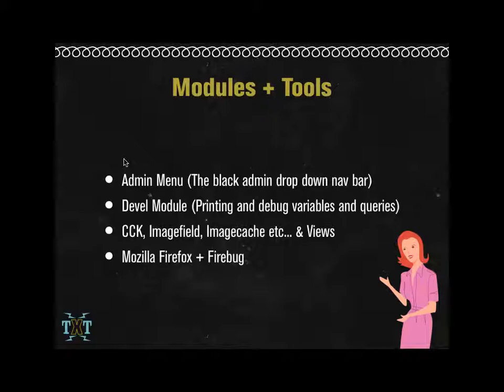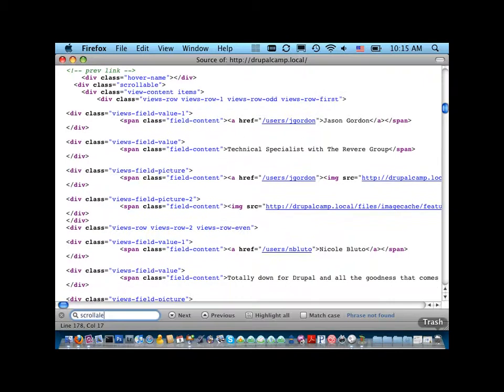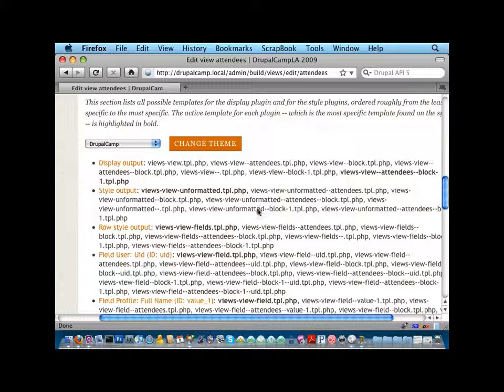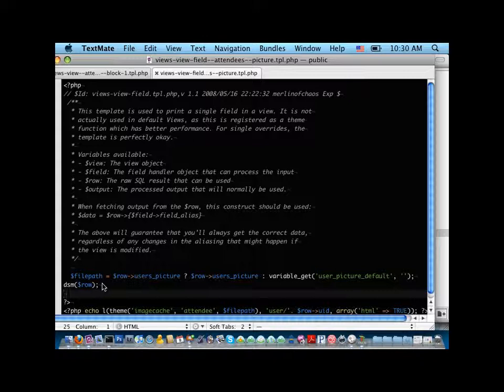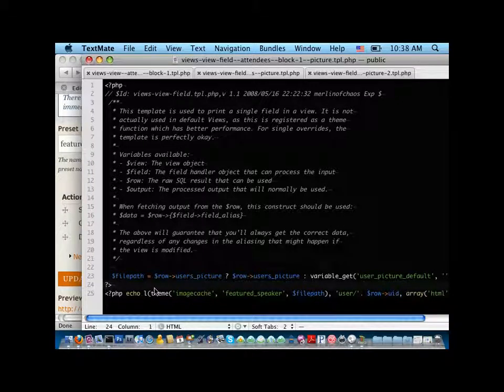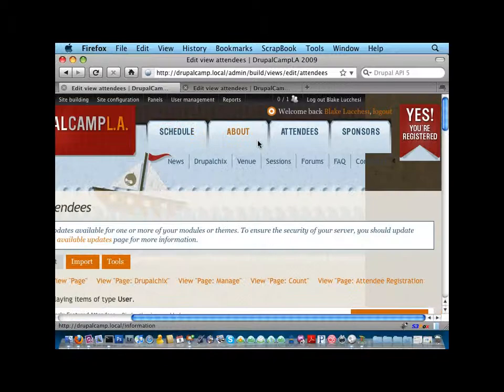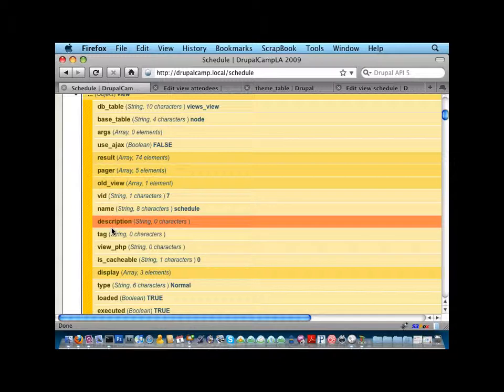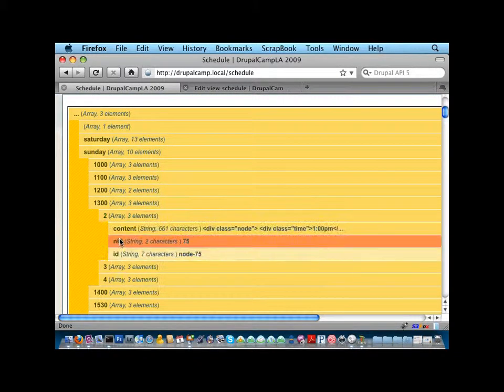Drupal: Theming Views